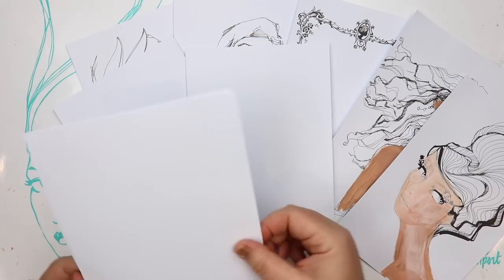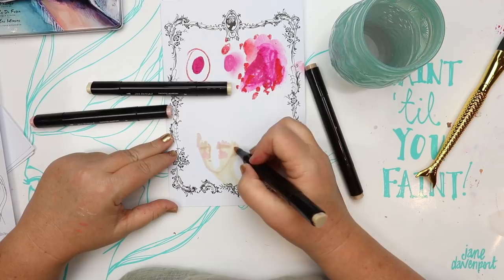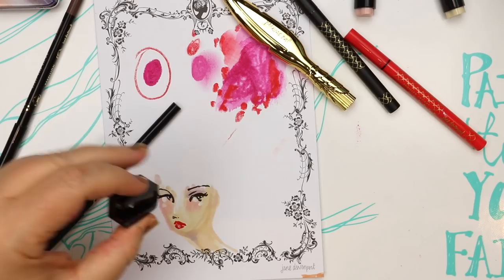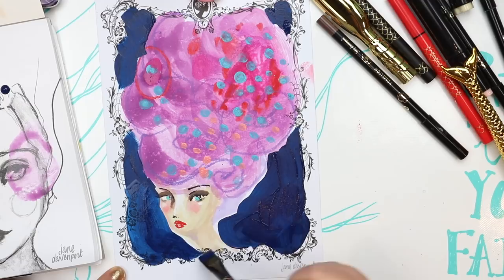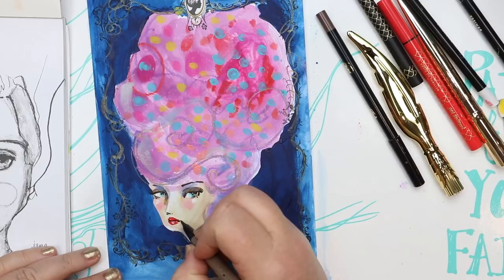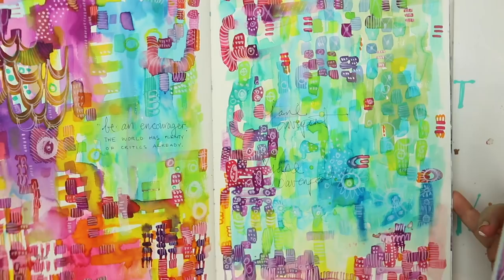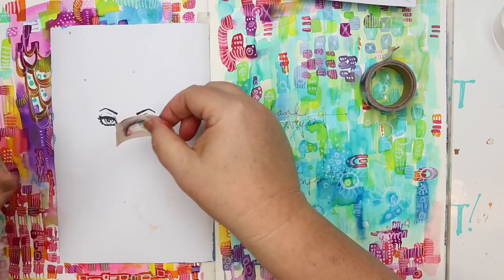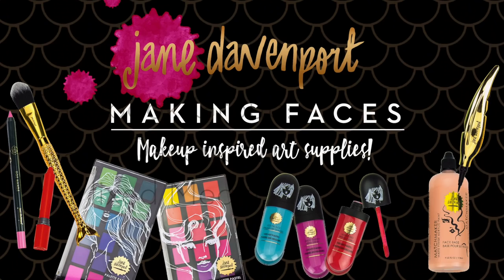New Mixed Media Surface from Jane Davenport! Not Quite a Blank Slate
See all of the new 'Making Faces' makeup inspired art supplies collection tips and tutorials